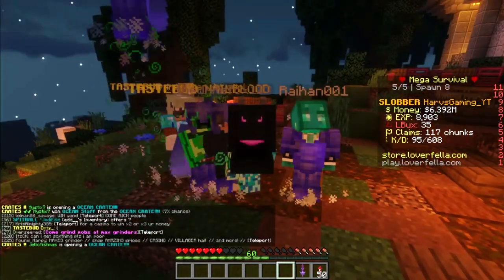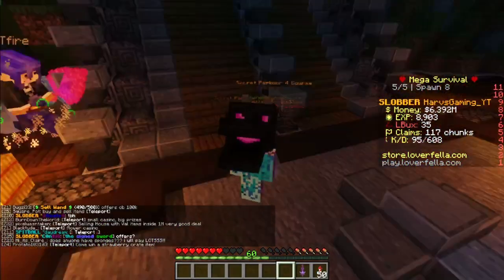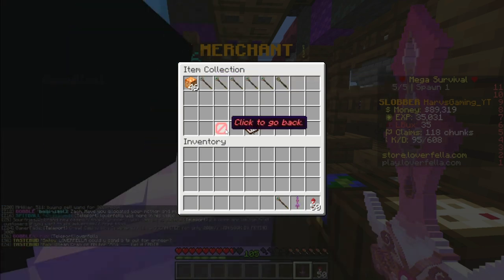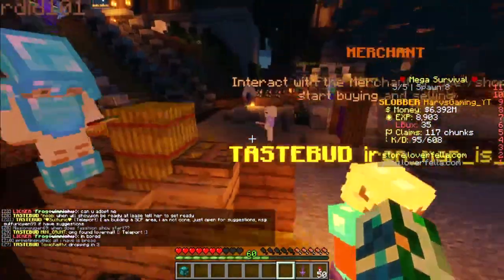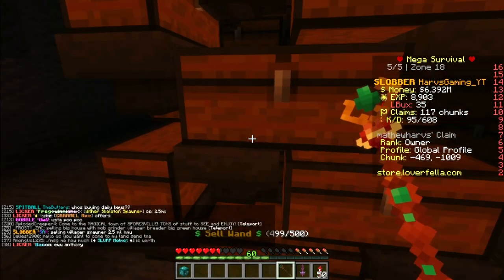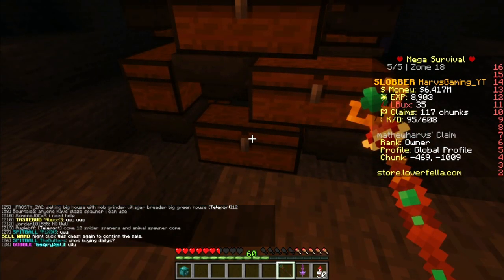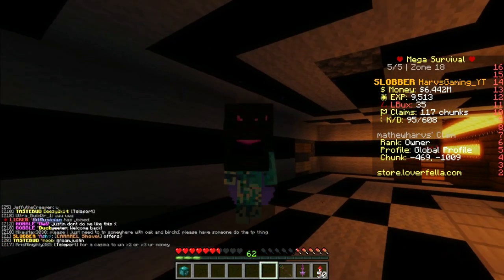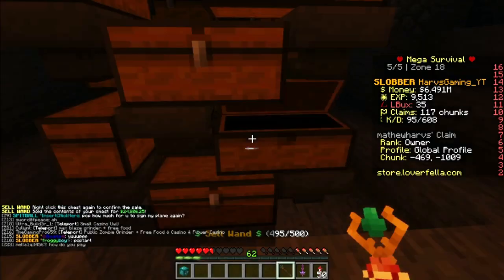The sell wand was finally added to the loverfella server!! What you need to know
ABOUT
Finally they added the sell wand this thing looks like its gonna be cool.